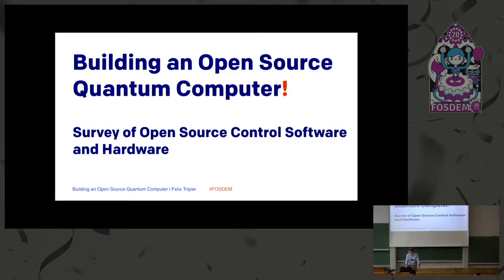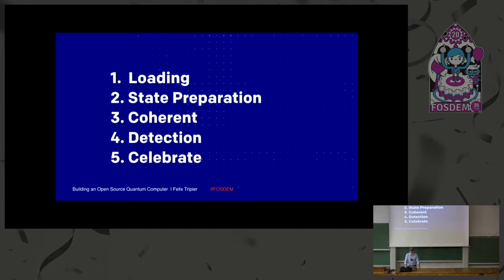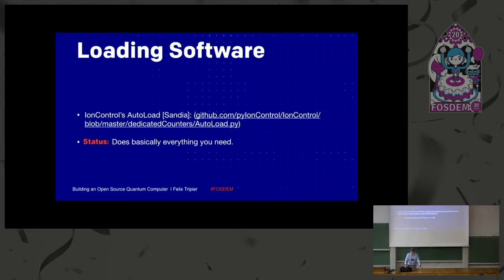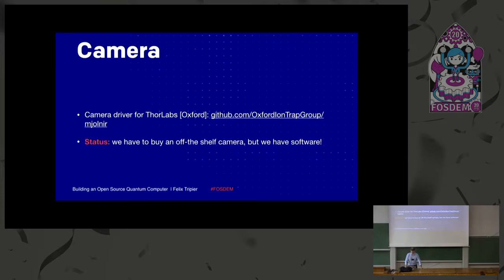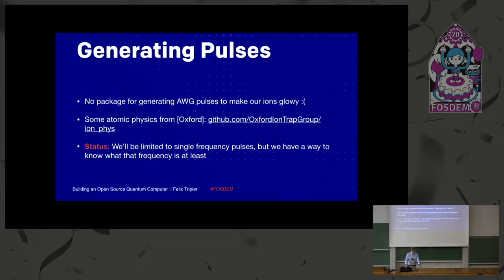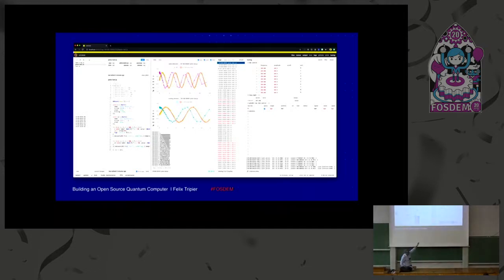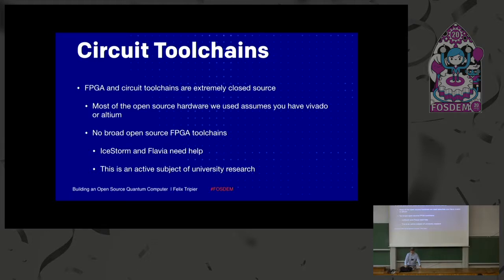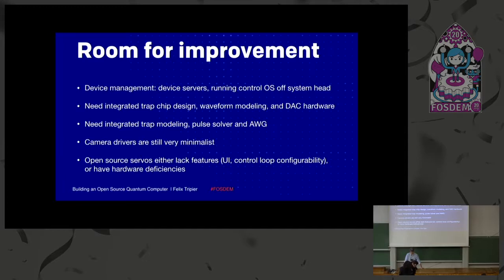Quantum computing hardware and control systems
by Felix Tripier

Room: UA2.118 (Henriot)
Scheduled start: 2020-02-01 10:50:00